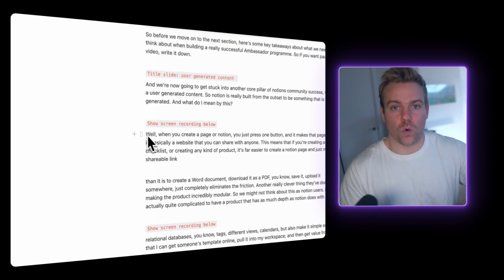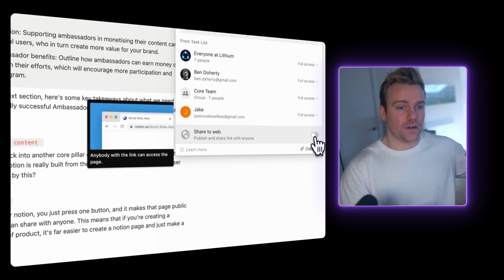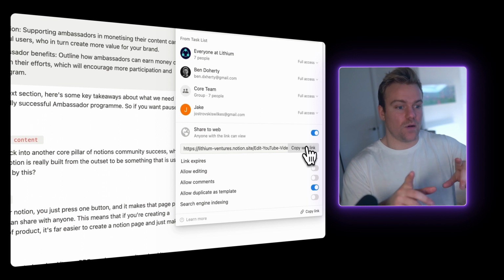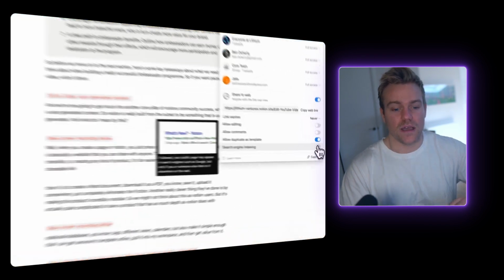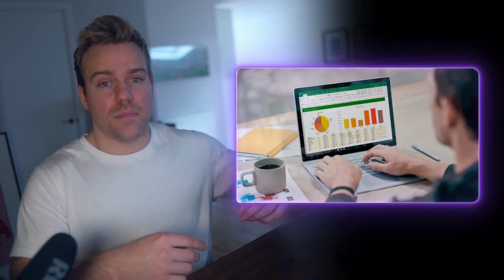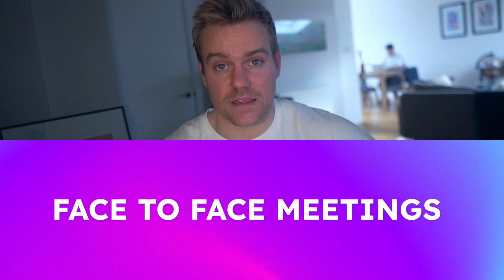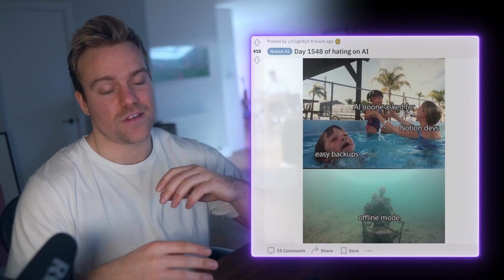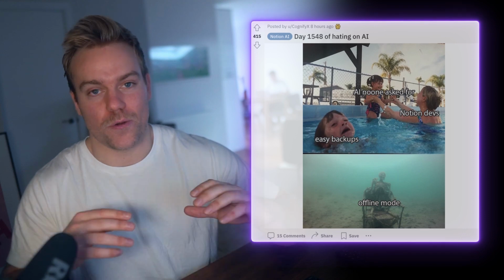How Notion Are Building a $10Bn Community First Startup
Notion are building a community led startup. In this video we are going to go through what we can learn from Notion about community led growth.